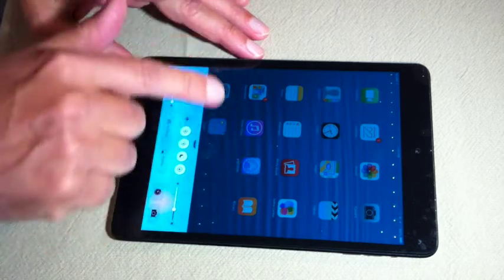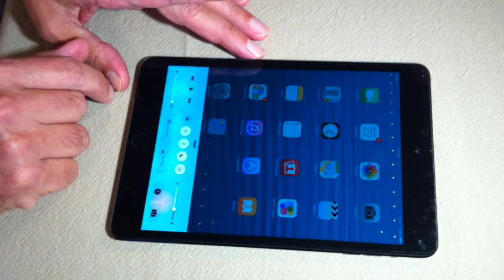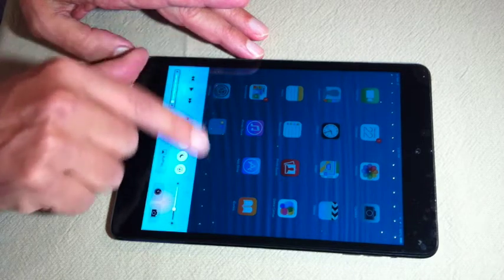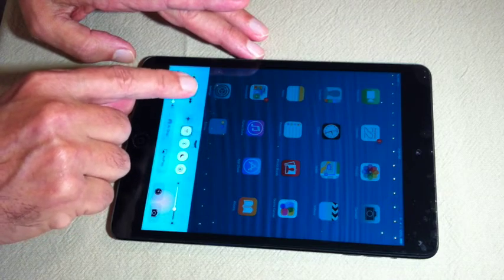iFeelagram Video 04 - iPad - iOS8 - Control Center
This descriptive video explores the iPad Control Center through the use of a FeelaGram tactile diagram and the iPad. Various Control Center elements are described and gestures required are reviewed.